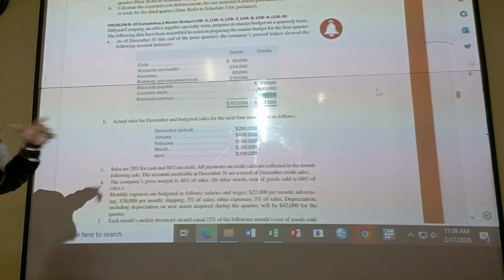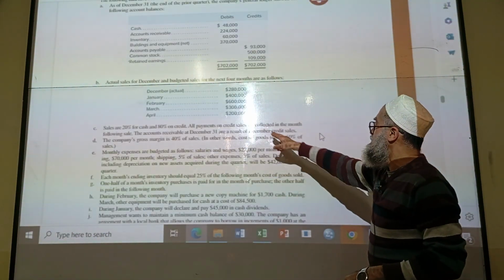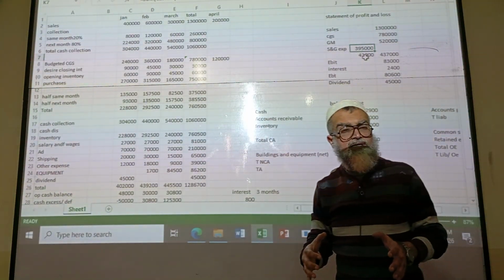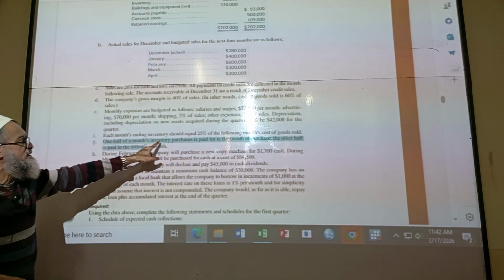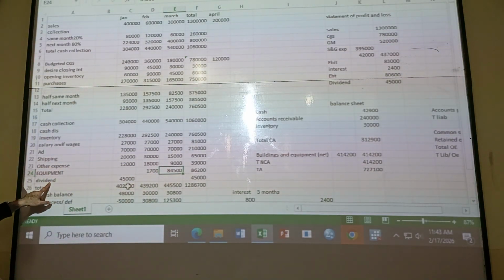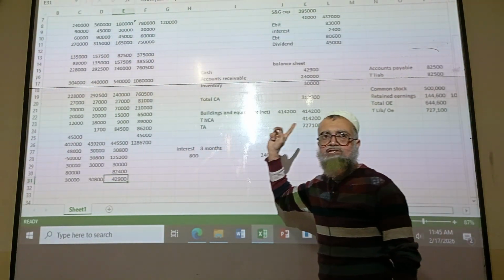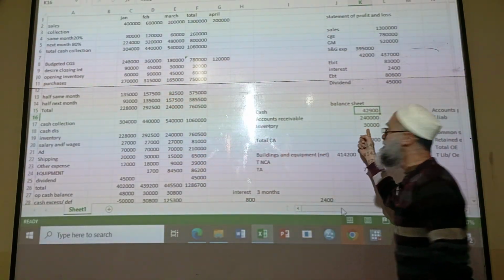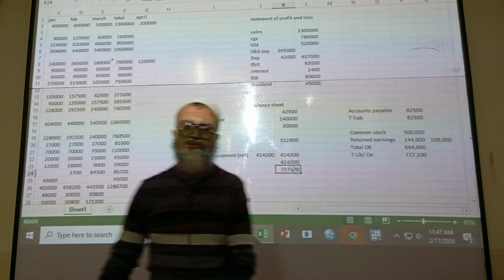Problem Walkthrough Master Budgeting Using Excel PROBLEM 8–31 Completing a Master Budget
Hillyard Company, an office supplies specialty store, prepares its master budget on a quarterly basis. The following data have been assembled to assist in preparing the master budget for the first quarter:
a. As of December 31 (the end of the prior quarter), the company’s general ledger showed the
following account balances:
                                            Debits     Credits
Cash. $ 48,000
Accounts receivable .224,000
Inventory. 60,000
Buildings and equipment (net) 370,000
Accounts payable $ 93,000
Common stock. 500,000
Retained earnings 109,000
                                       $ 702,000    $ 702,000
b. Actual sales for December and budgeted sales for the next four months are as follows:
December (actual) $280,000
January $400,000
February $600,000
March. $300,000
April $200,000
c. Sales are 20% for cash and 80% on credit. All payments on credit sales are collected in the month following sale. The accounts receivable at December 31 are a result of December credit sales.
d. The company’s gross margin is 40% of sales. (In other words, cost of goods sold is 60% of
sales.)
e. Monthly expenses are budgeted as follows: salaries and wages, $27,000 per month: advertising,
shipping, 5% of sales;
other expenses, 3% of sales.
Depreciation, including depreciation on new assets acquired during the quarter, will be $42,000 for the quarter.
f. Each month’s ending inventory should equal 25% of the following month’s cost of goods sold.
g. One-half of a month’s inventory purchases is paid for in the month of purchase; the other half  is paid in the following month.
h. During February, the company will purchase a new copy machine for $1,700 cash. During March, other equipment will be purchased for cash at a cost of $84,500.
i. During January, the company will declare and pay $45,000 in cash dividends. j. Management wants to maintain a minimum cash balance of $30,000. The company has an agreement with a local bank that allows the company to borrow in increments of $1,000 at the beginning of each month. The interest rate on these loans is 1% per month and for simplicity we will assume that interest is not compounded. The company would, as far as it is able, repay the loan plus accumulated interest at the end of the quarter.
Required:
Using the data above, complete the following statements and schedules for the first quarter:
1. Schedule of expected cash collections:
                                              January    February   March   Quarter
Cash sales $ 80,000
Credit sales. 224,000
Total cash collections . . . .$304,000
2. a. Merchandise purchases budget:
Budgeted cost of goods sold $ 240,000 * $360,000
Add desired ending inventory. 90,000 †
Total needs. 330,000
Less beginning inventory. 60,000
Required purchases $ 270,000
*$400,000 sales × 60% cost ratio = $240,000.
b. Schedule of expected cash disbursements for merchandise purchases:
December purchases $ 93,000 $ 93,000
January purchases 135,000 135,000 270,000
February purchases —
March purchases. —
Total cash disbursements for purchases   $ 228,000
3. Cash budget:
Beginning cash balance. $ 48,000
Add cash collections. 304,000
Total cash available. 352,000
Less cash disbursements:
Inventory purchases 228,000
 Selling and administrative expenses 129,000
Equipment purchases. —
Cash dividends 45,000
Total cash disbursements .402,000
Excess (deficiency) of cash .(50,000)
Financing: Etc.
4. Using Schedule 9 as your guide, prepare an absorption costing income statement for the quarter ending March 31.
5. Prepare a balance sheet as of March 31.